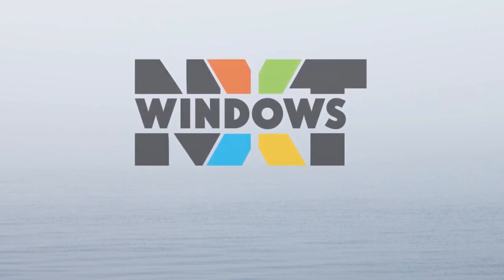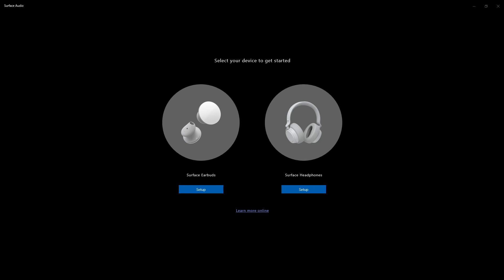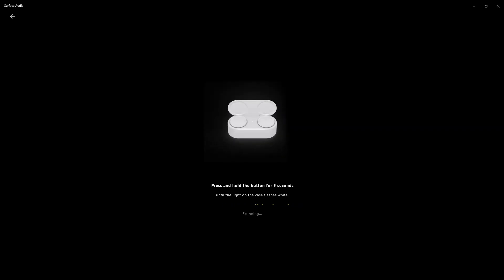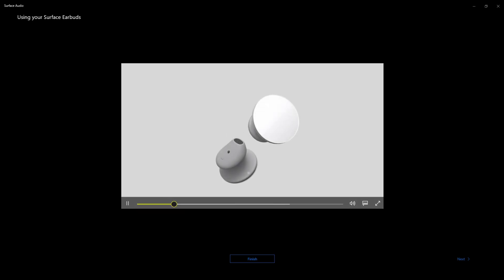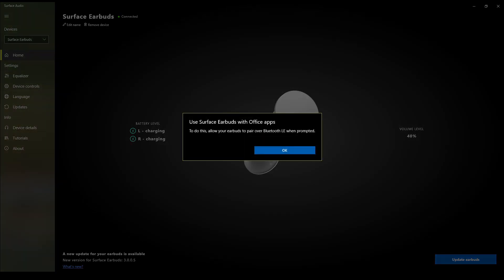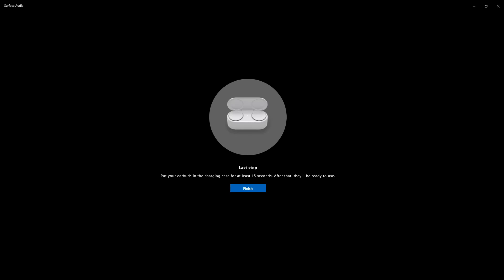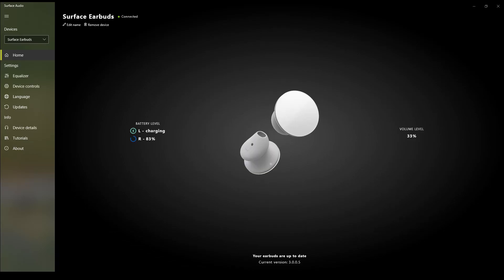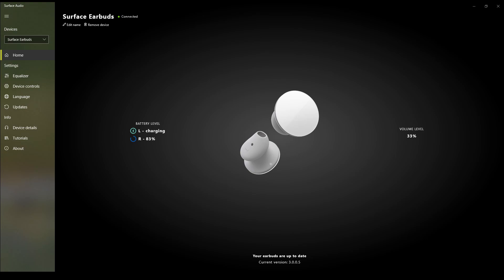Surface Earbuds Setup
A simple tutorial on how to setup your new Surface Earbuds or Headphones 2.

Follow Next Windows on Twitter